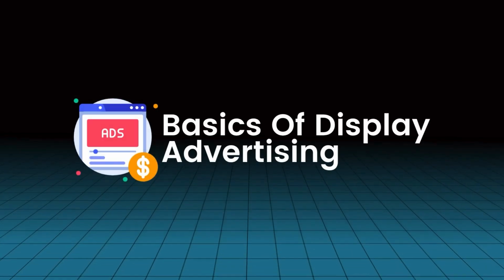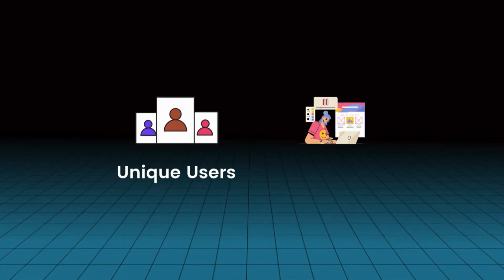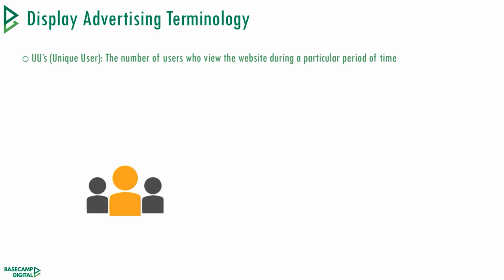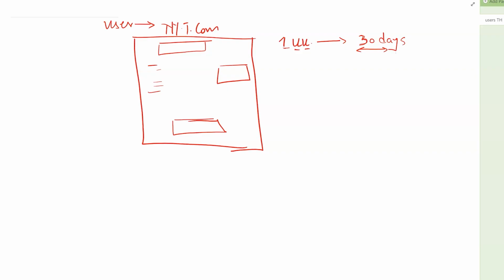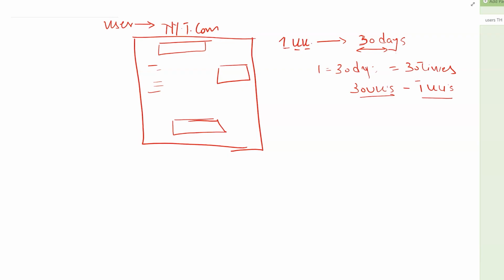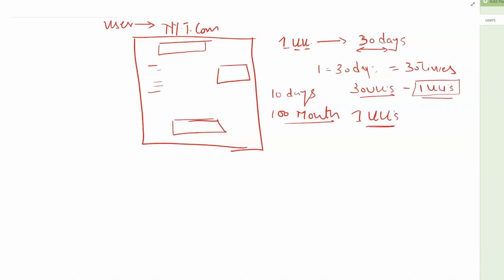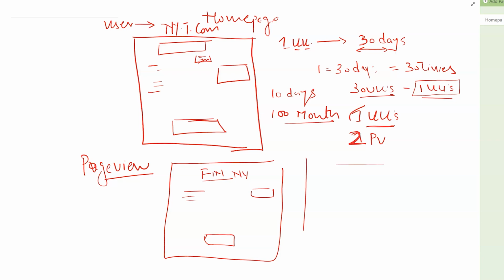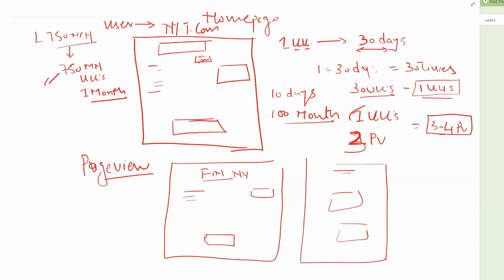Why Display Ads Don't Work (and How to Fix Them)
Ever wondered how those banner ads “follow” you around online? That’s display advertising — and in 2025, it’s smarter, faster, and more precise than ever.

In this video, we break down:

00:00 – Introduction to Display Advertising
01:35 – What is Display Advertising?
03:15 – Unique Users Explained with Example
06:05 – What are Page Views and How They're Calculated

 Whether you're learning digital marketing, preparing for interviews, or planning campaigns — this is your must-know foundation.
Stay ahead of the curve with 2025-ready knowledge.

“Display ads look simple — but the way they’re tracked, measured, and targeted in 2025 is anything but. Got questions on CPM or pageviews? Drop them below ”